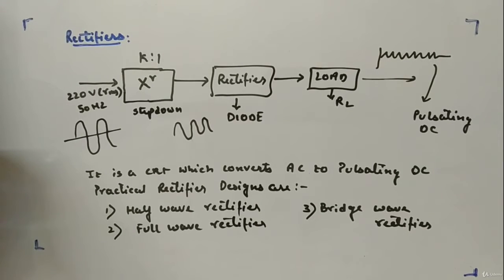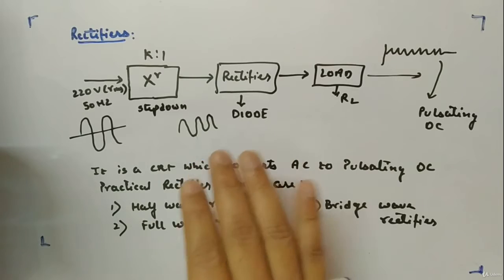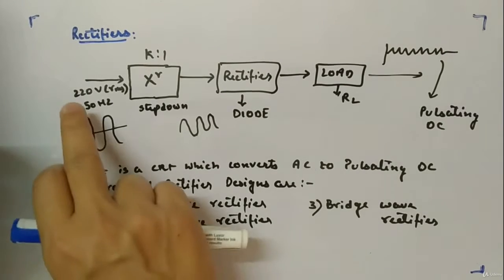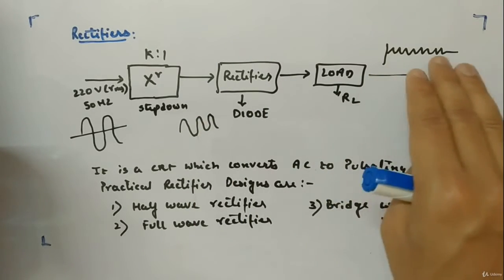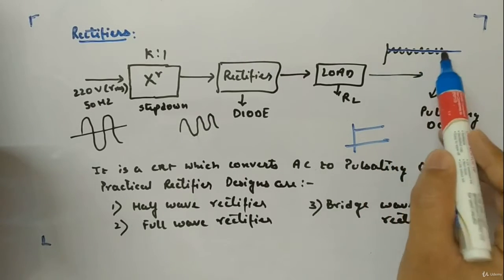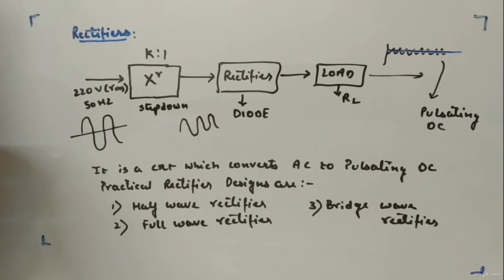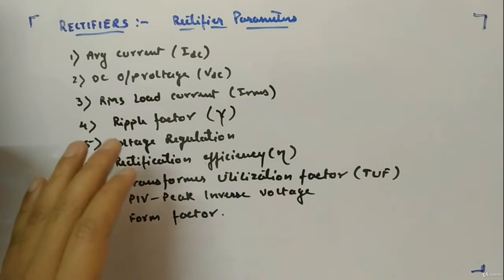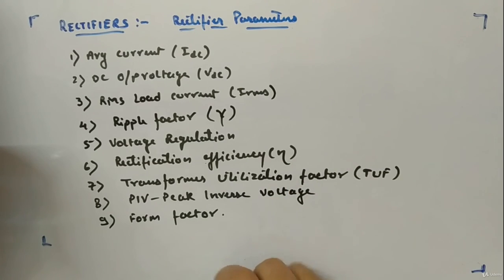Rectifier (Intro) - Analog Circuits